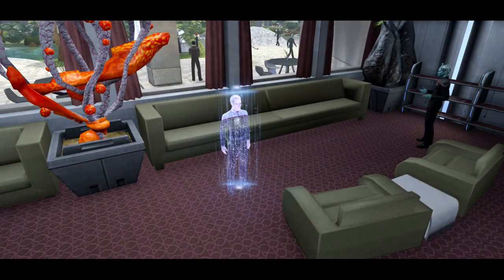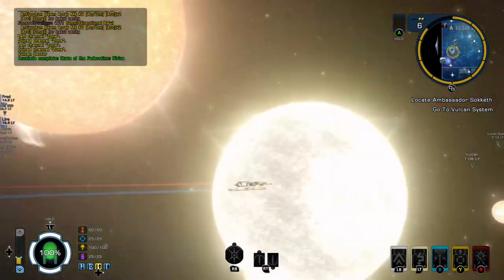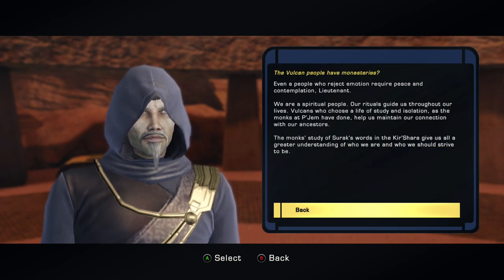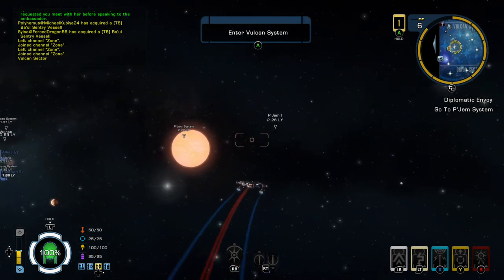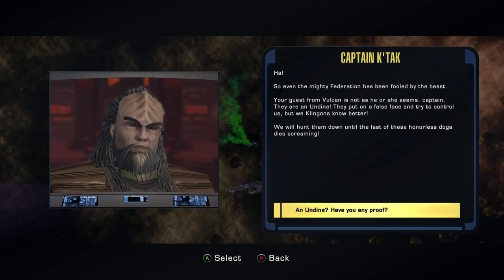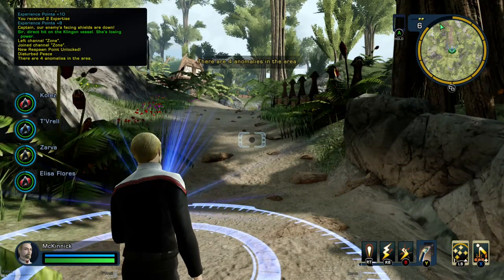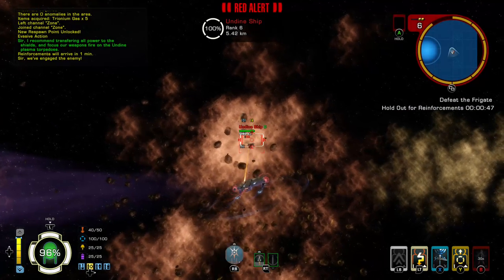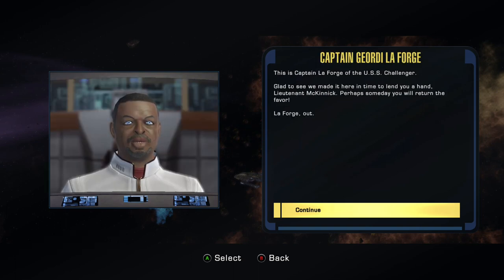Season 01, Episode 02 - Diplomatic Orders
Ambassador Sokketh has requested transport to the Vulcan Monastary on P'Jem. The U.S.S. Colborne, and her crew are sent off on their first official mission.